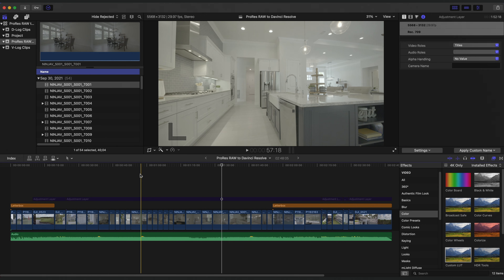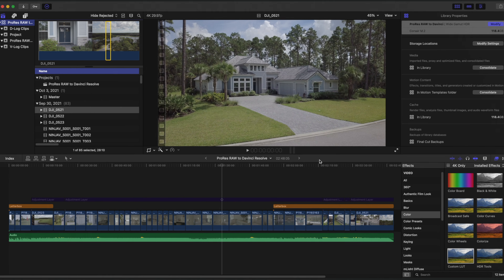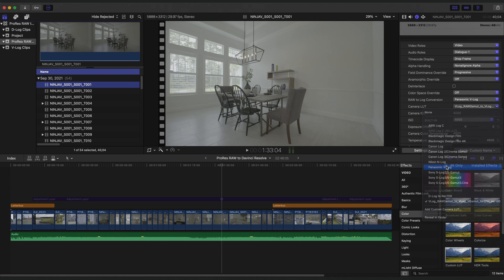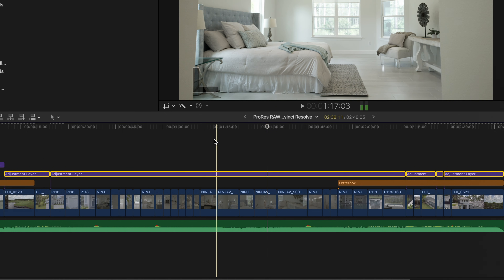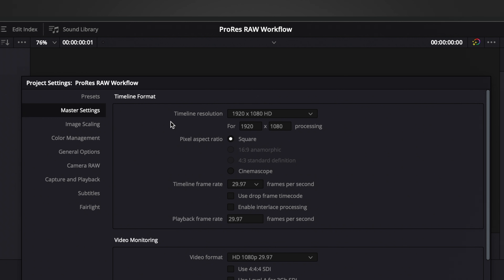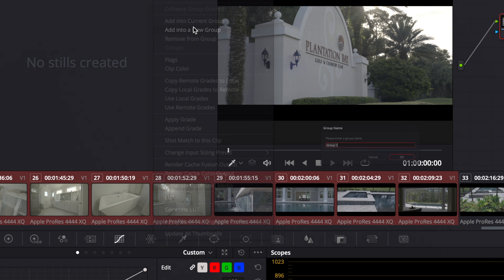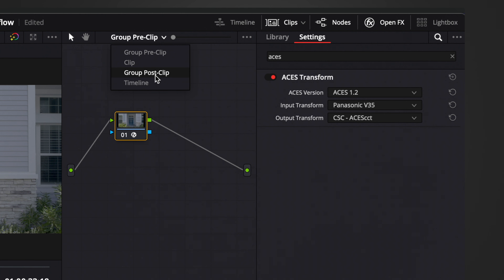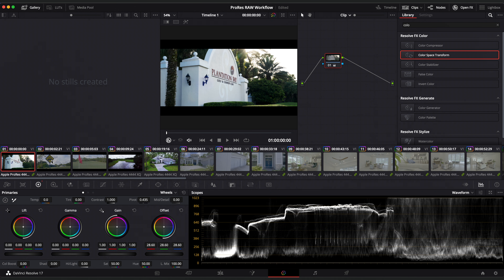ProRes RAW to Davinci Resolve Workflow - Tutorial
ProRes RAW to Davinci Resolve Workflow - Tutorial. ProRes Raw is still  very new in the world of filmmaking. Unfortunately because it's still so new there is not much information on how to ingest, edit or properly color manage ProRes RAW. In this video I will walk you through the process I use to get from Final Cut Pro X to my favorite color grading tool Davinci Resolve.

Want to say a quick thank you? Thank you for your support!